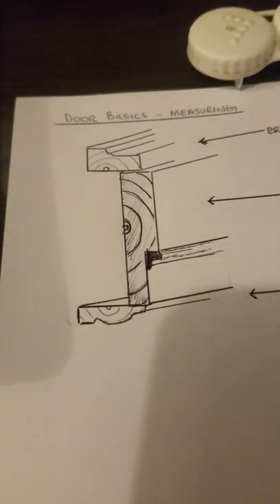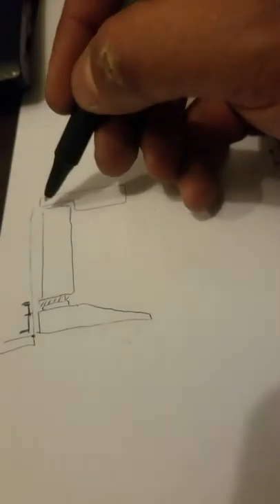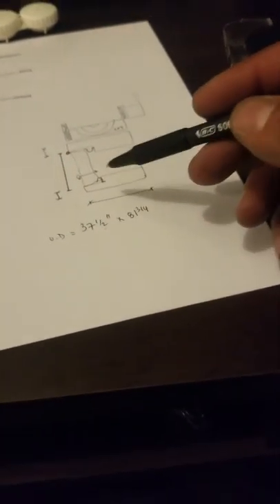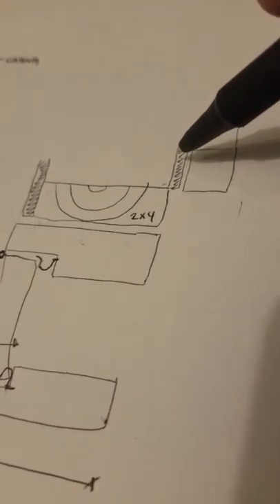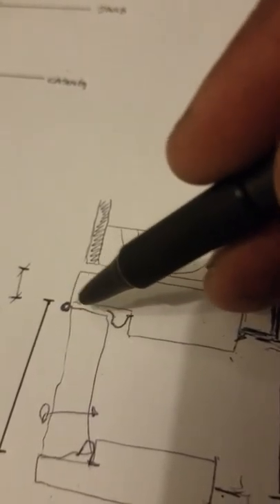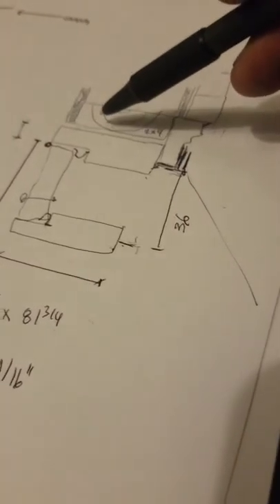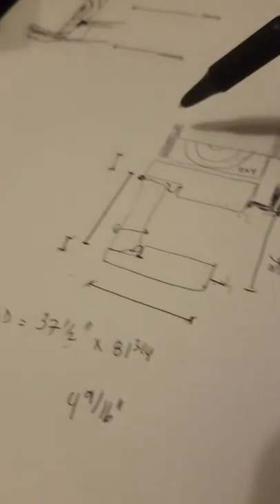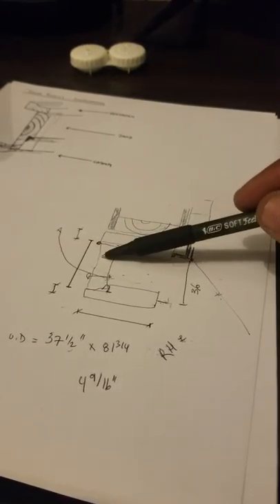How to measure for an exterior door.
Door sizes measuring